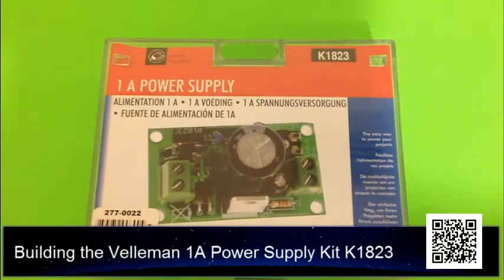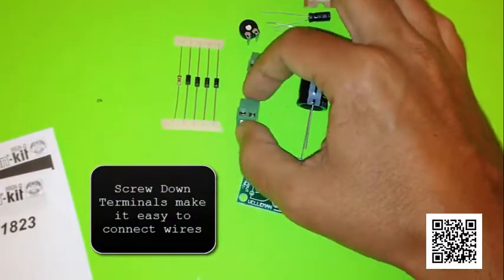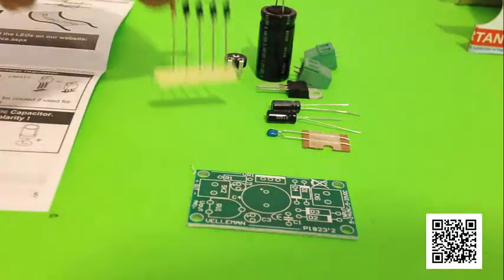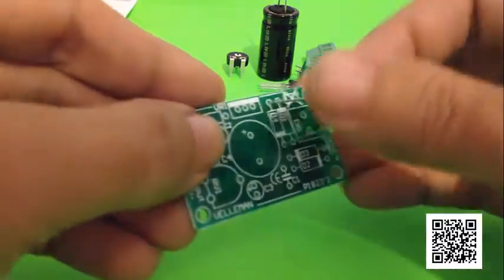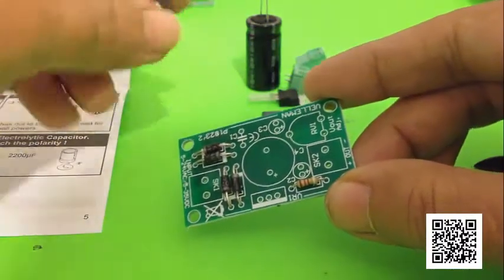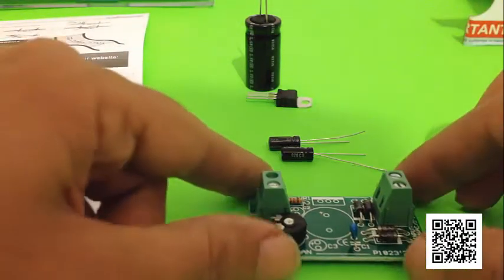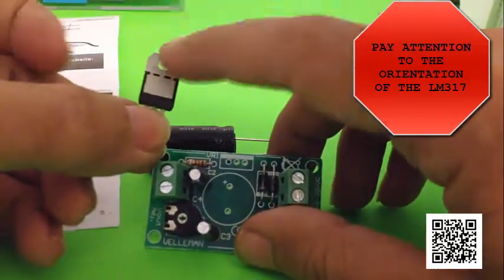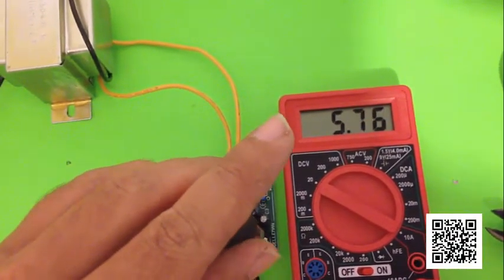Building And Testing The Velleman 1A Power Supply Kit K1823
Watch me build and test the Velleman 1A Power Supply Kit K1823